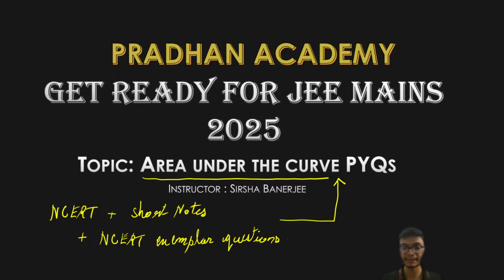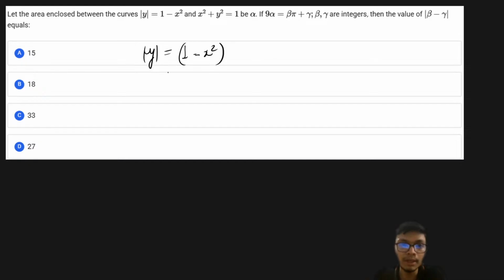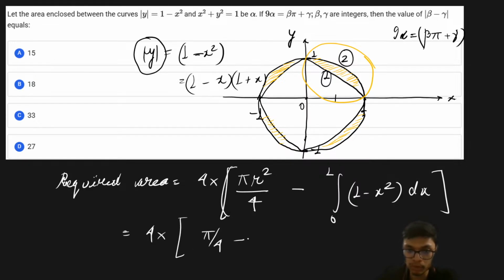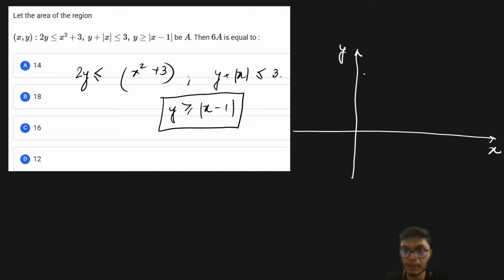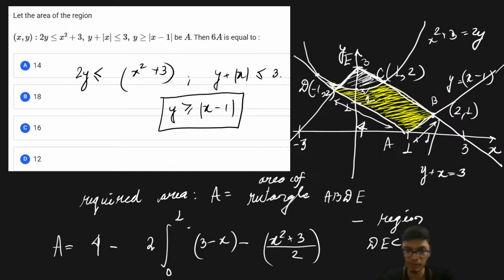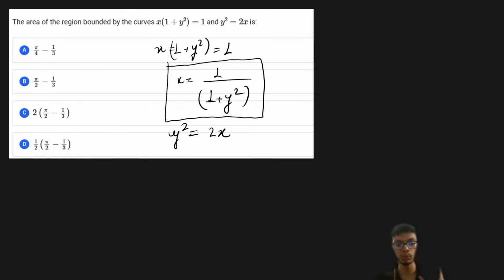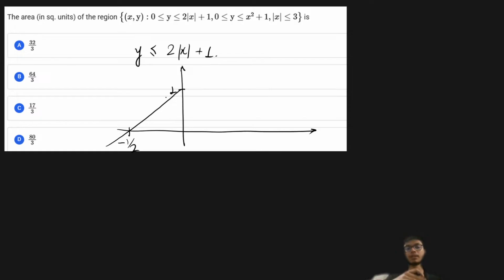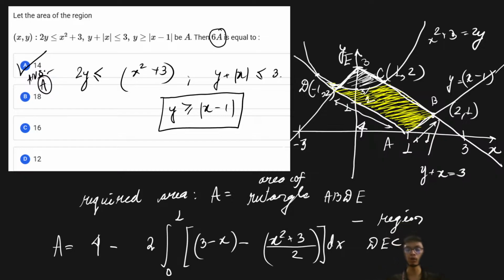Areas Under the Curve for JEE Mains April 2026 by Sirsha sir [IIT Kgp]